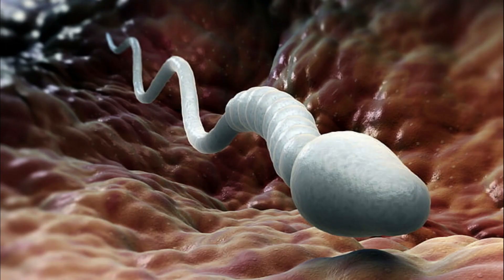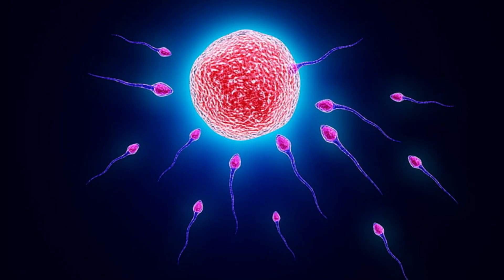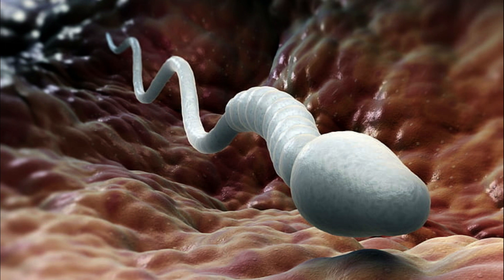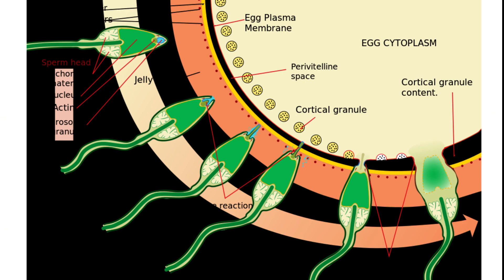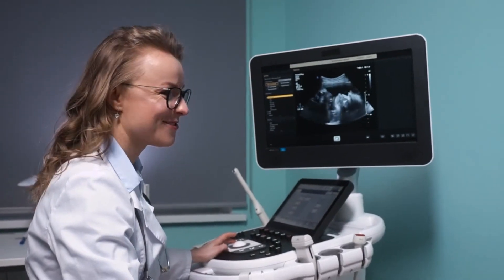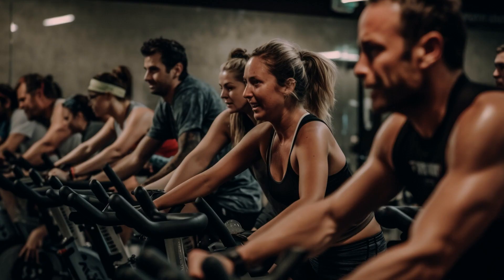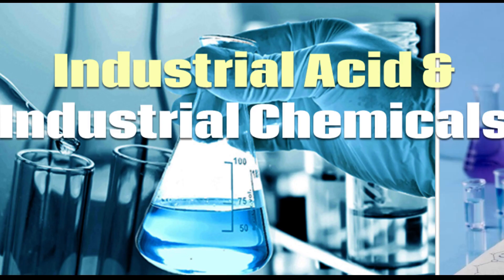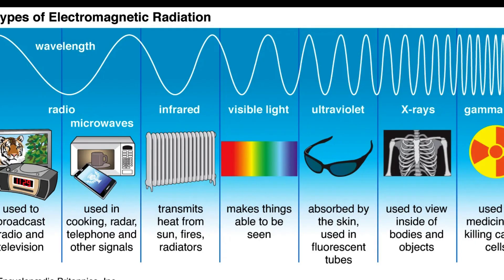Explaination of the 'SPERM & HOW IT'S WORK'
BEST TWO LINES ABOUT SPERM :
"Tiny warriors, racing to life's grandest quest."
"Nature's hopeful messengers, seeking life's conquest."